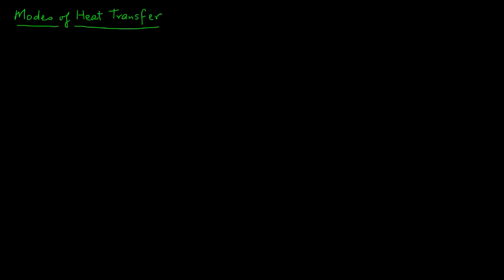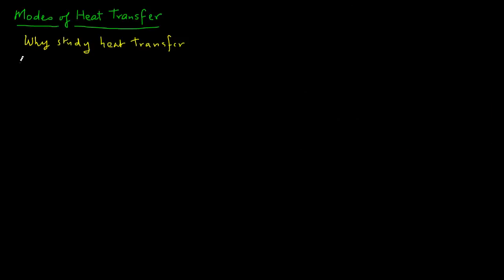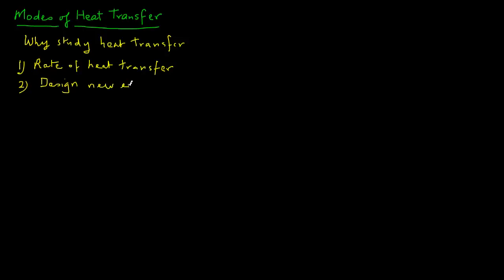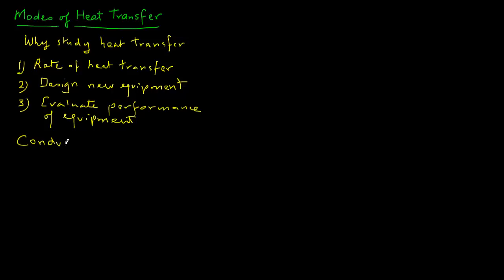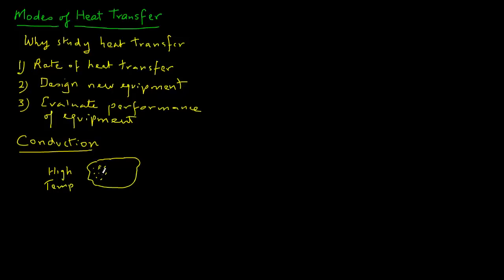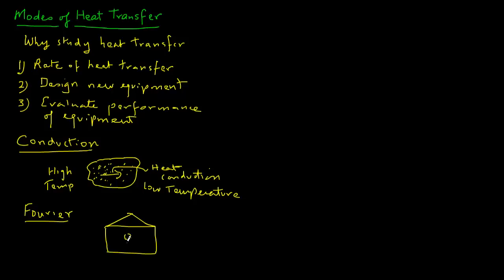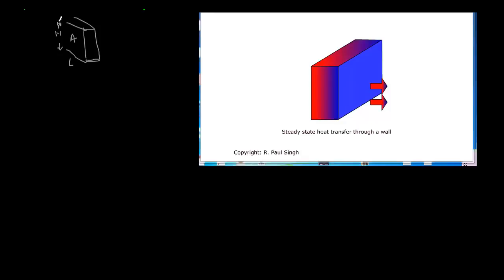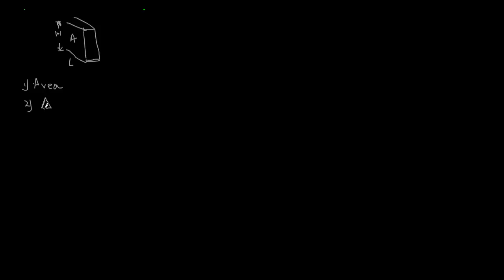Conduction heat transfer in foods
An overview of conduction heat transfer in foods.